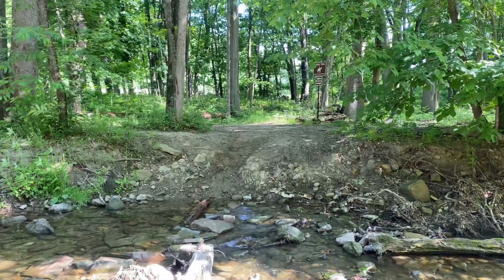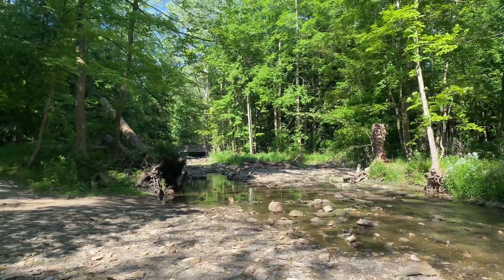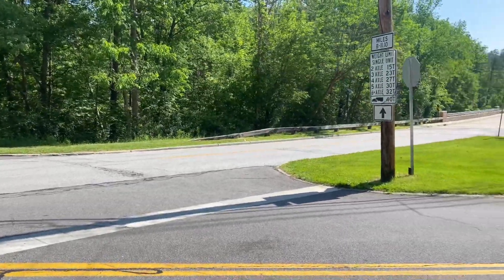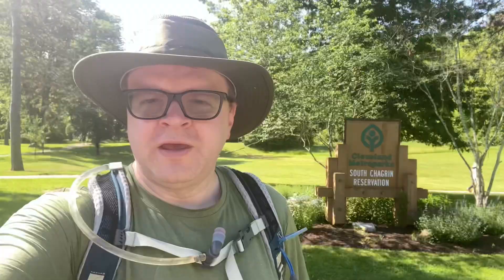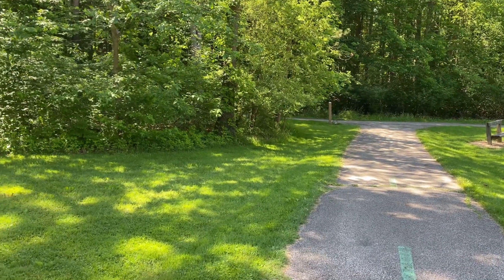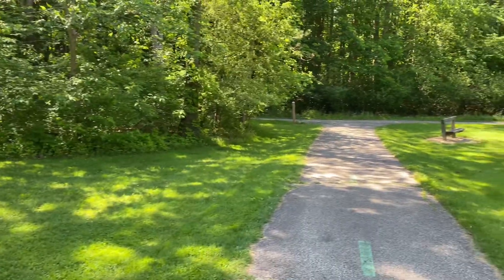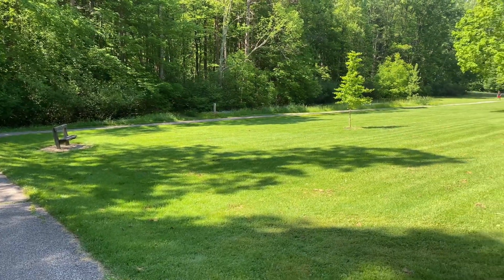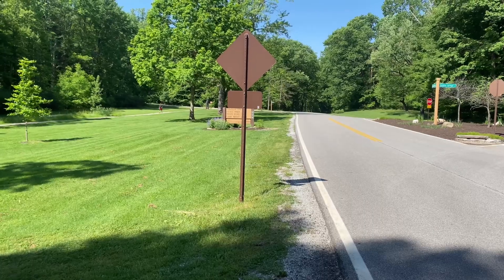Emerald Necklace Trail - Polo Fields to Shadow Lake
The Cleveland Metroparks have a connected trail system that runs throughout the southern Cleveland area. This is the first segment starting on the east side.